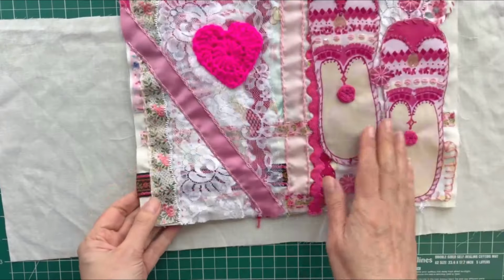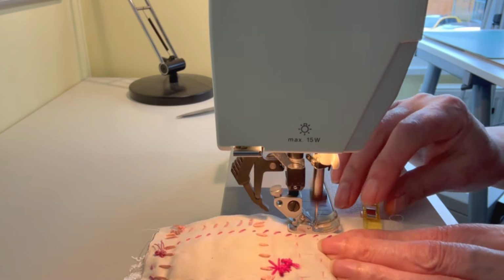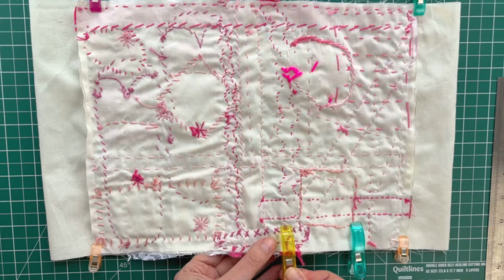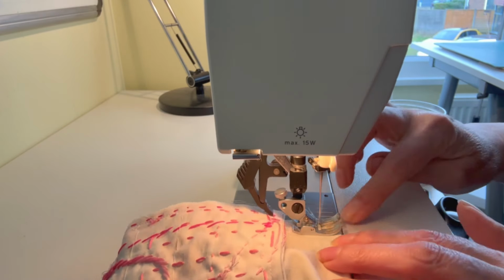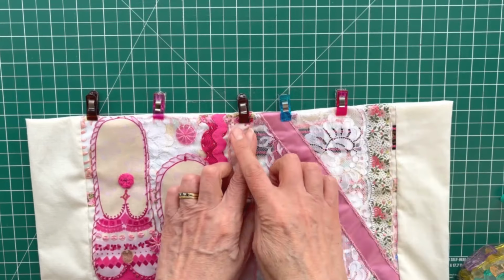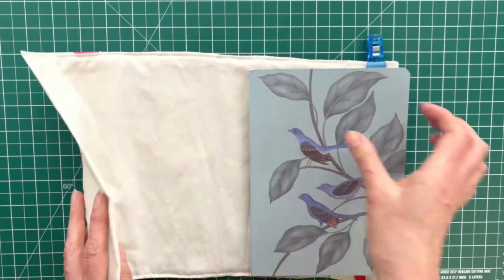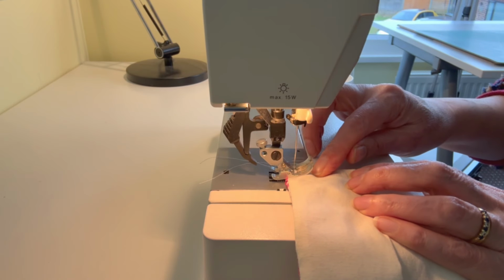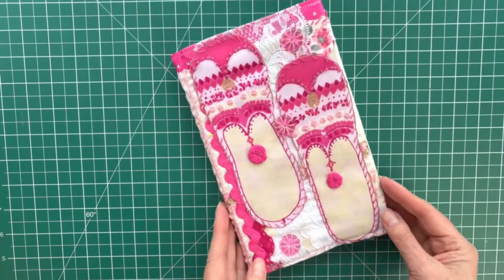Slow Stitching Creates A Beautiful Journal Cover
Learn how to create a stunning journal cover with slow stitching and fabric in this relaxing and therapeutic tutorial series! Whether you're interested in textile art or embroidery for beginners, I'll guide you through crafts techniques step-by-step to create a beautiful and unique art journal cover. From choosing materials to adding final touches, this video is perfect for anyone looking to unwind and get creative!

If you enjoy crafting my blog is full of great ideas and tutorials. Plus if you subscribe you gain access to my free resource library, which includes a home crafts e-book, planners and much more, and get to hear about my latest projects first.